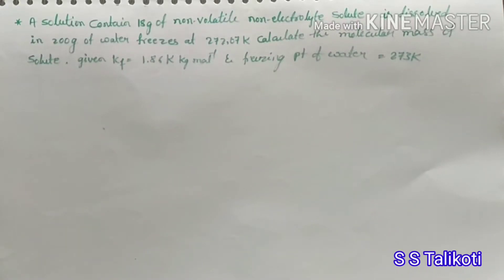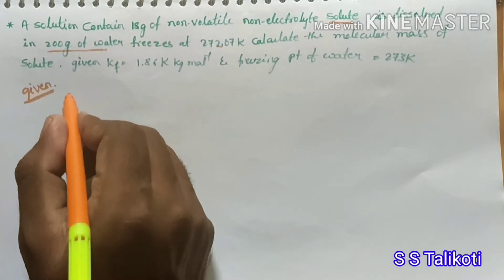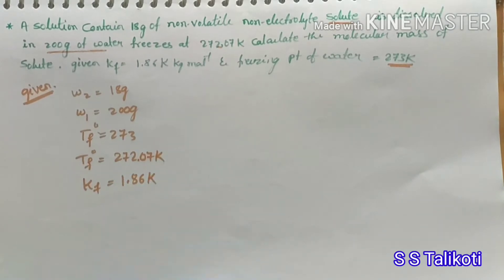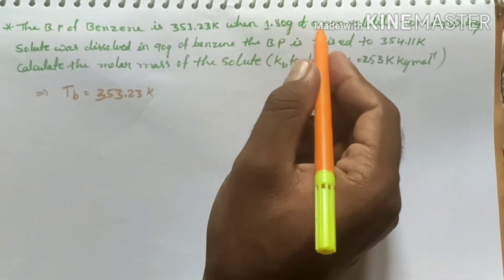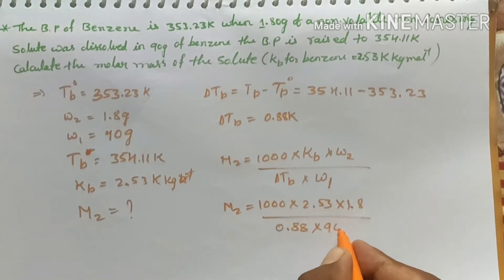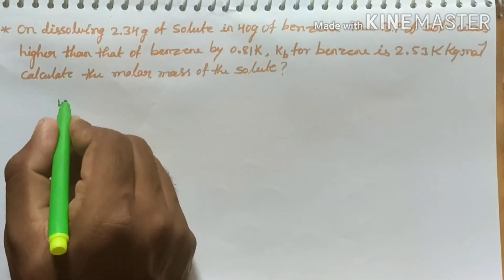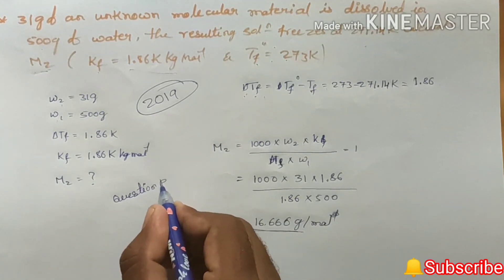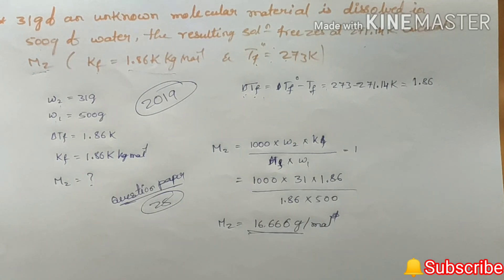Problem on colligative property's solution chapter with answer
Neet chemistry classes, solution chapter